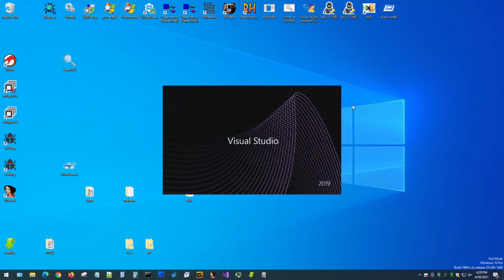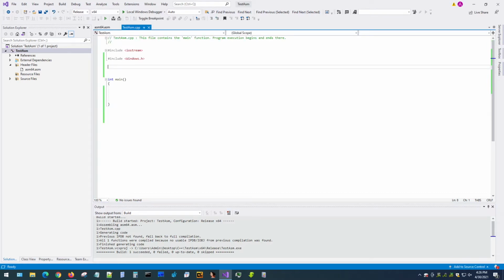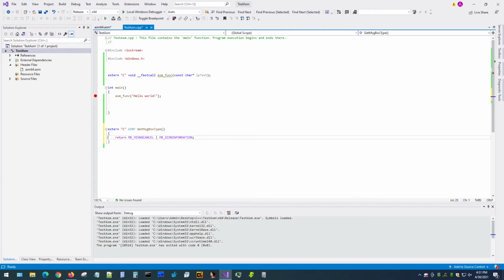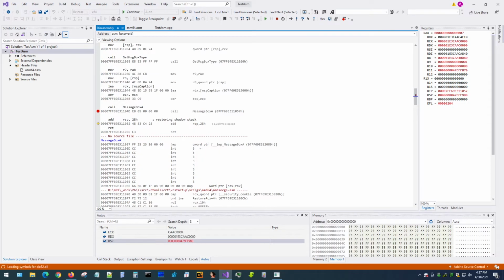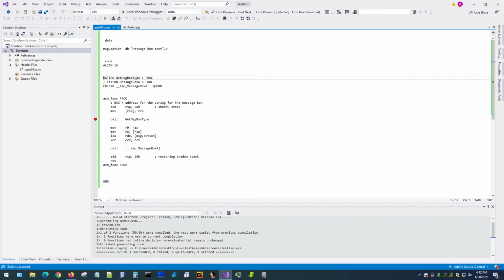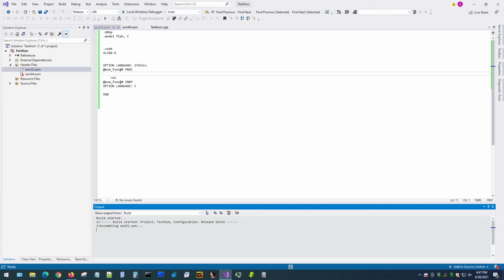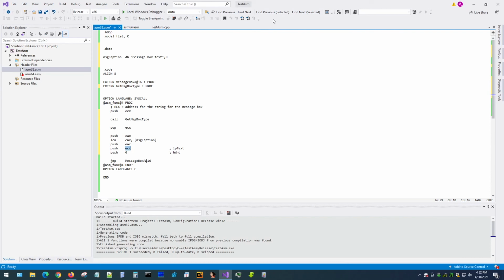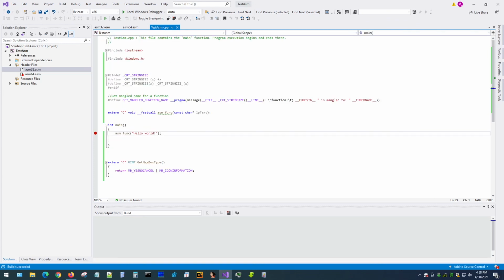C++ and Assembly - Coding in x86, x64 Assembly Language in Visual Studio | Win32